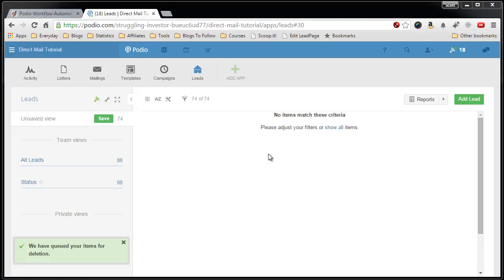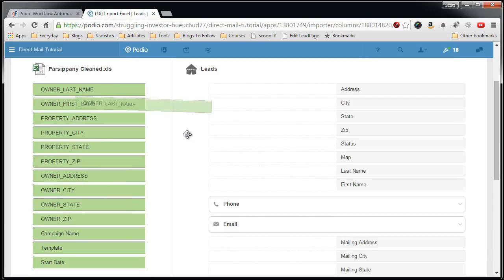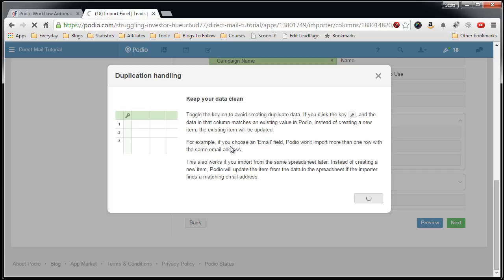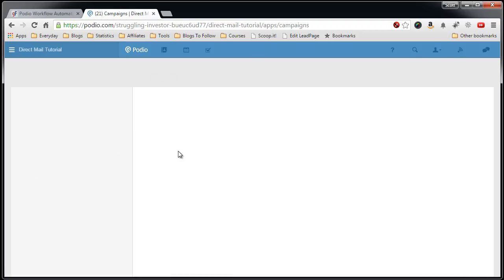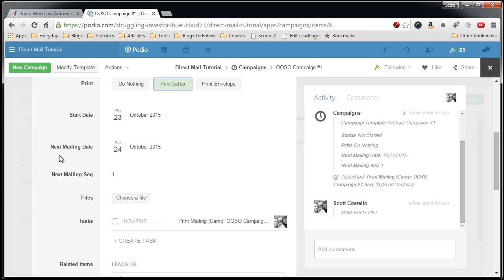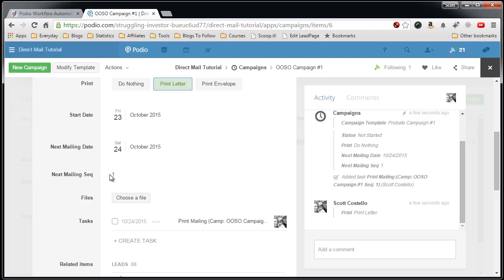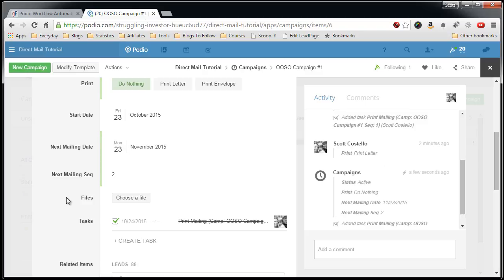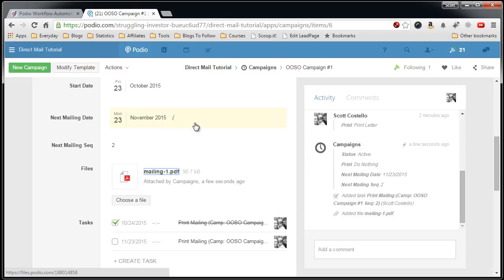Podio Direct Mail Manager - Lead List to Printing Mailers in under 4 minutes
A demonstration of my Podio Direct Mail Campaign Manager system.   I upload my Lead Lists from excel into podio, setup (and schedule) my campaign and print my first mailing in less then 4 minutes.

The complete tutorial, for setting this system up, can be found